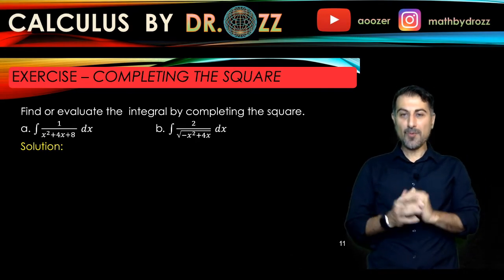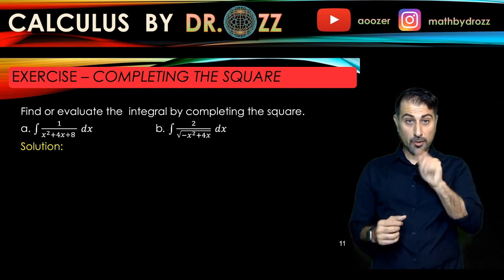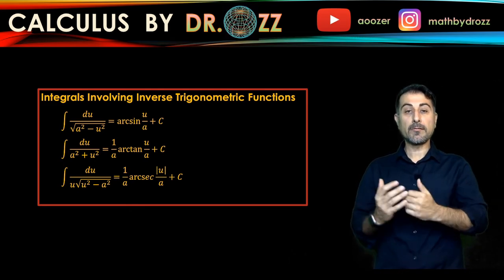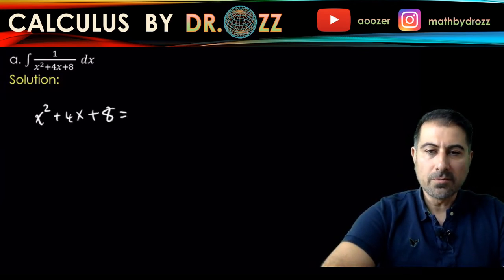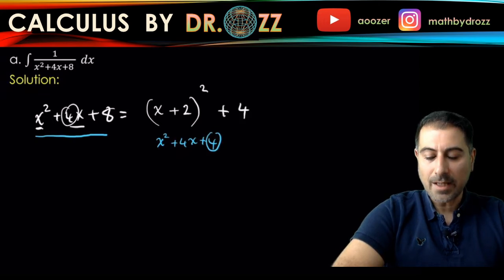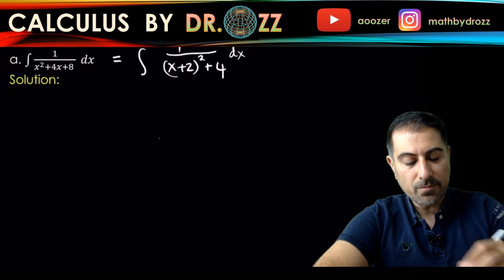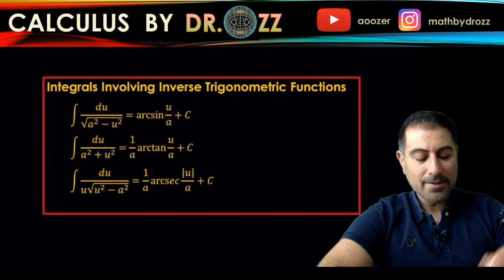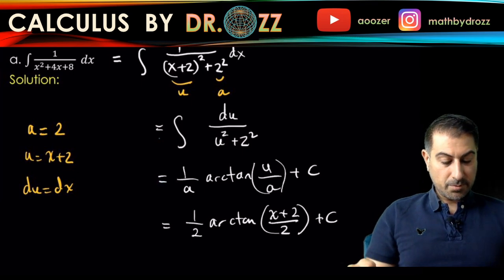How to Complete the Square to Integrate- Inverse Trigonometric Functions - Part a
Indefinite Integrals

5 8 3a